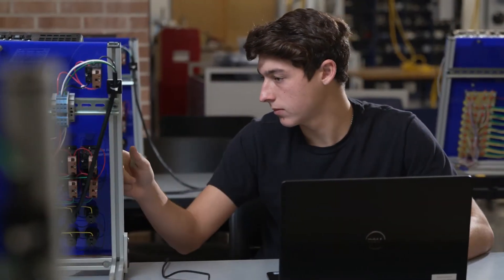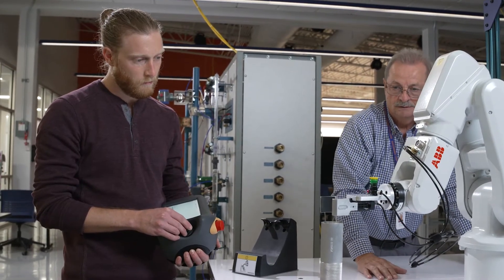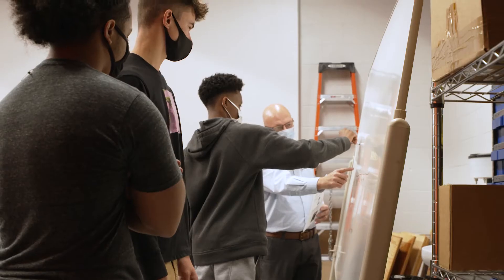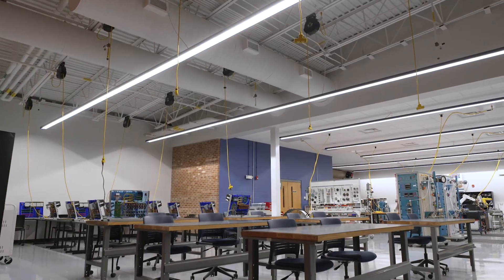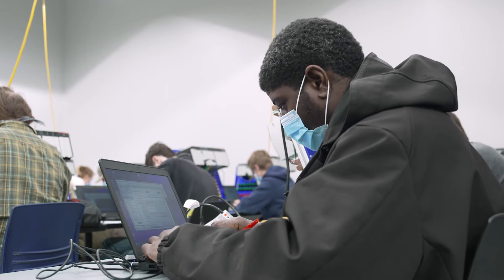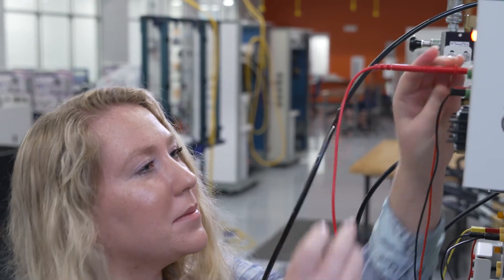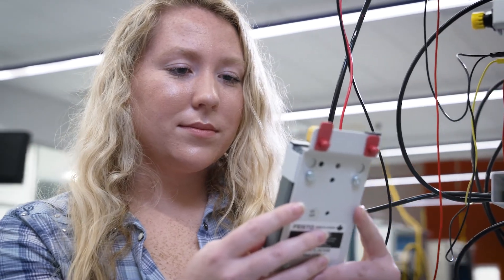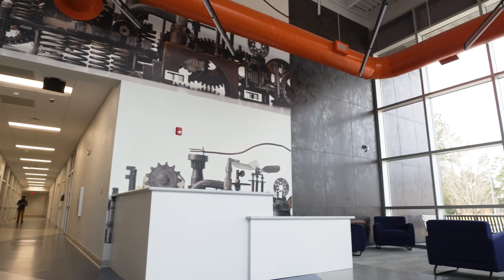Electrical Engineering Technology Program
Are you interested in the Electrical Engineering Technology program at Southeastern Community College? Learn more about the opportunities!
sccnc.edu/electrical-engineering-technology